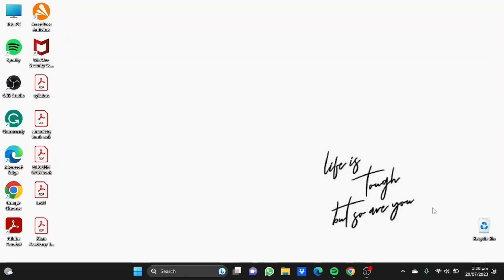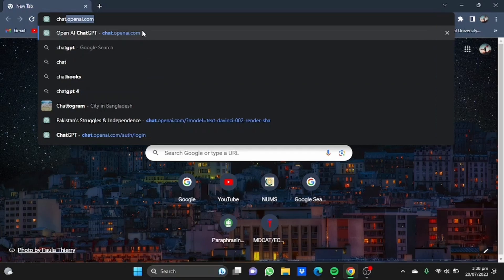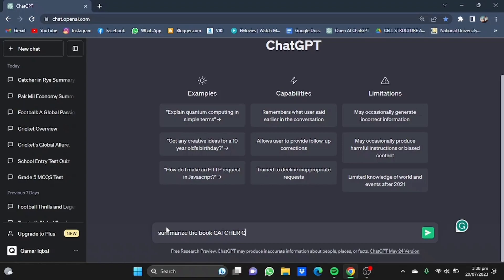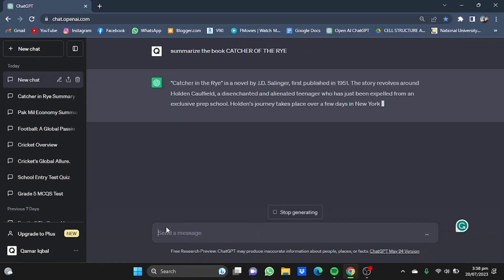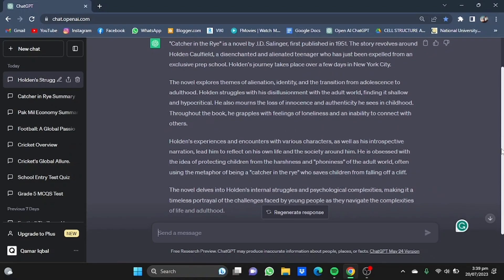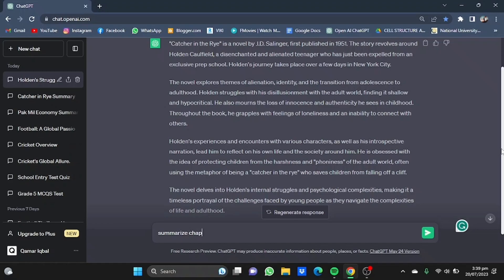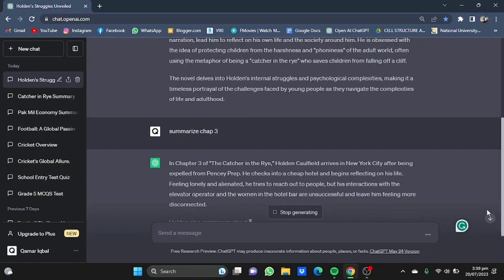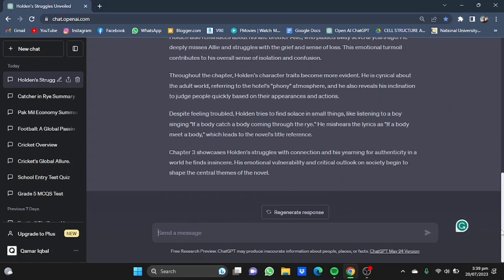Summarize Any Book with ChatGPT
In this tutorial I am going to show you, how to summarize any book with ChatGPT. So create a book summary with AI very easily by following this video.